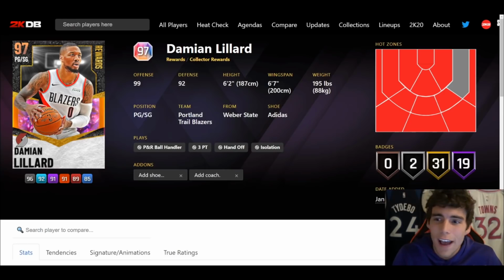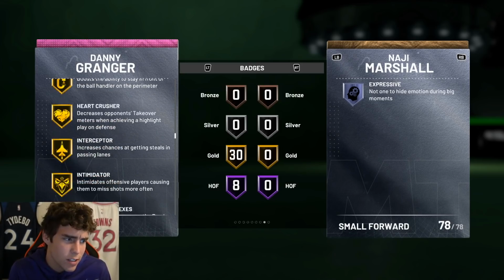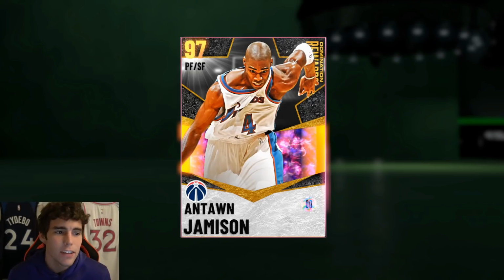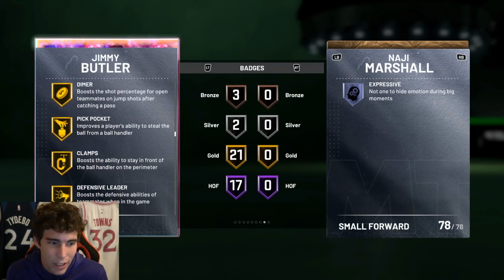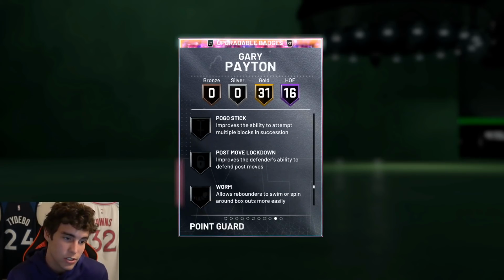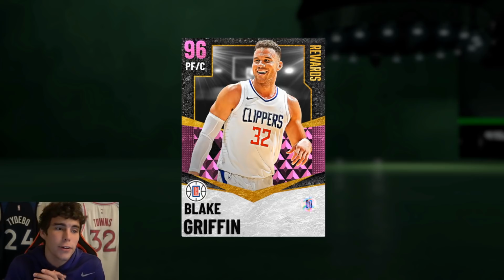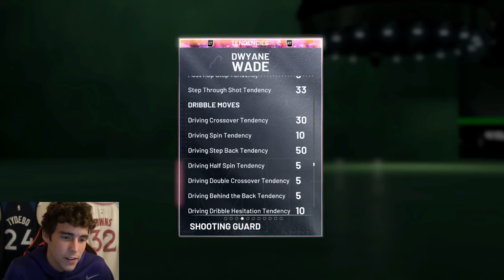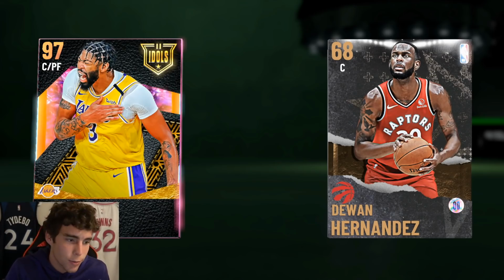RANKING THE TOP 10 CARDS IN NBA 2K21 MyTEAM!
With so many great galaxy opal, pink diamond, diamond, amethyst and ruby cards in the NBA 2K21 MyTeam, I rank who I believe are the top 10 players in order. These will include the best players, best value players and some of the worst value players in the game. Some of these cards include galaxy opal Dwayne Wade, galaxy opal Anthony Davis and pink diamond Blake Griffin. I hope this helps you guys decide who you want to put on your no money spent, budget or god squad when playing unlimited, limited, triple threat, tto and domination.